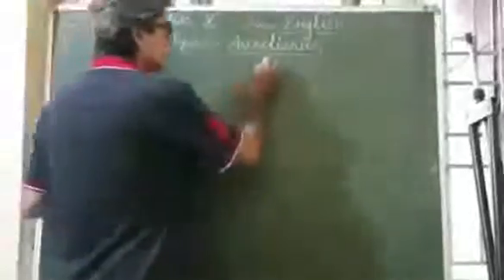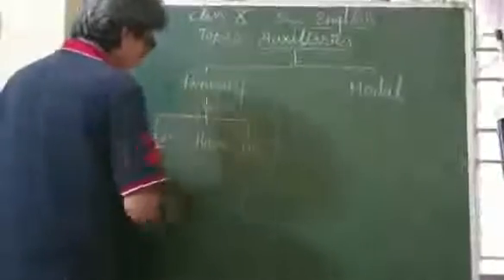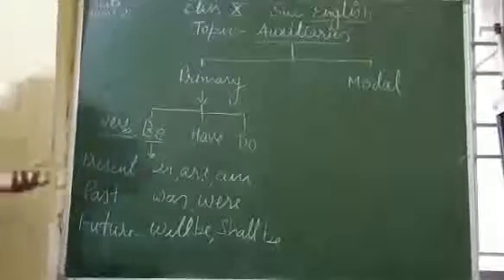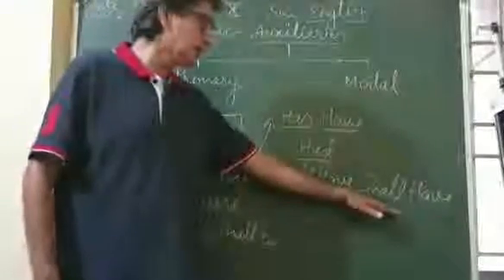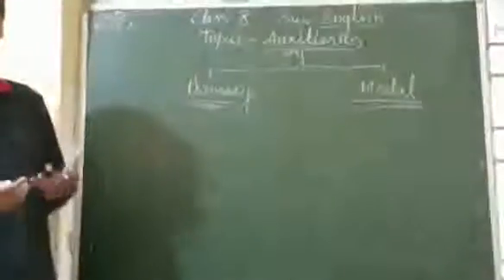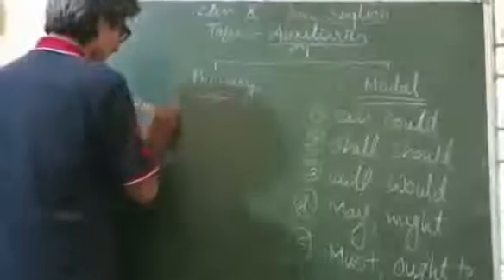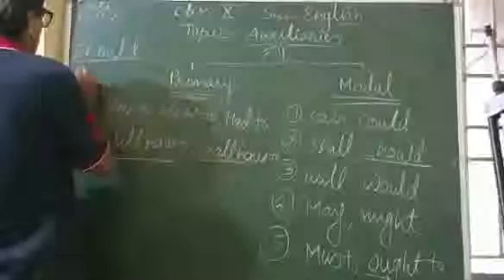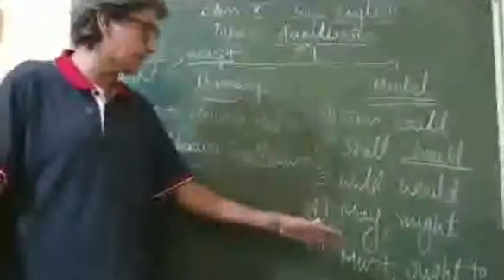Topic - auxiliaries and modal || see description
Video is canceled from the video now tell the experience of the video // no disturbance will be created now 👨‍🏫👨‍🏫